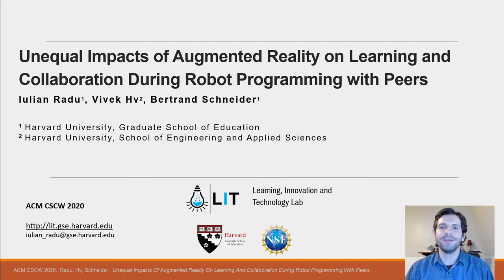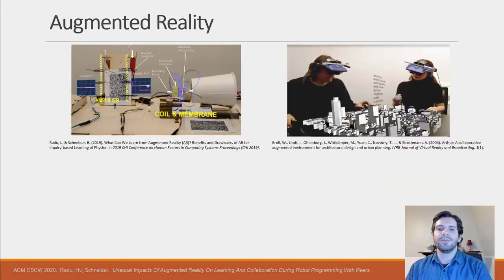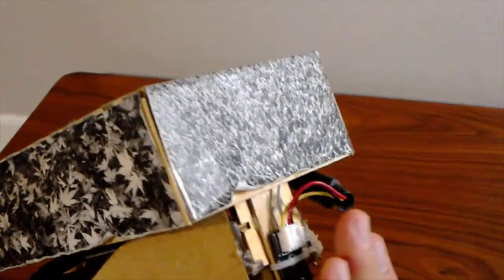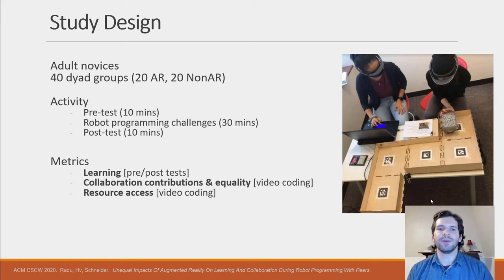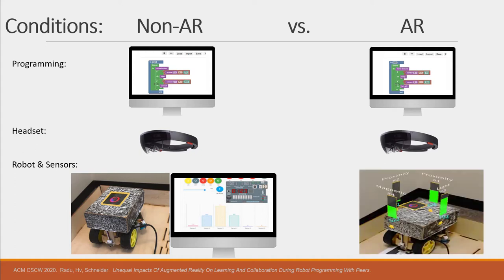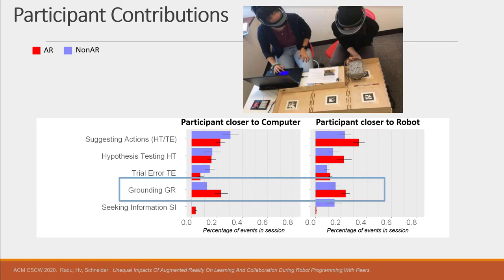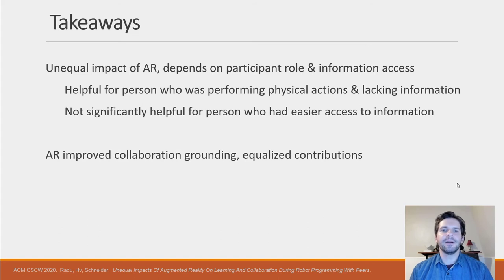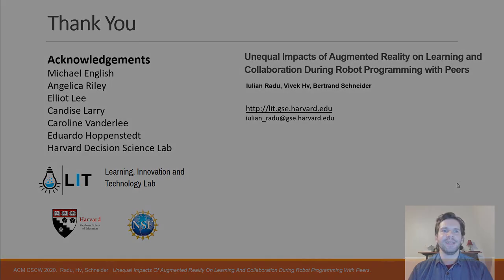CSCW'20: Unequal Impacts of AR on Learning & Collaboration of Robot Programming (pres: Iulian Radu)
Presentation at the ACM Conference on Computer-Supported Cooperative Work and Social Computing (CSCW 2020)

Authors: Iulian Radu, Vivek Hv, Bertrand Schneider.

Abstract:
Augmented reality (AR) applications are growing in popularity in educational settings. While the effects of AR experiences on learning have been widely studied, there is relatively less research on understanding the impact of AR on the dynamics of co-located collaborative learning, specifically in the context of novices programming robots. Educational robotics are a powerful learning context because they engage students with problem solving, critical thinking, STEM (Science, Technology, Engineering, Mathematics) concepts, and collaboration skills. However, such collaborations can suffer due to students having unequal access to resources or dominant peers. In this research we investigate how augmented reality impacts learning and collaboration while peers engage in robot programming activities. We use a mixed methods approach to measure how participants are learning, manipulating resources, and engaging in problem solving activities with peers. We investigate how these behaviors are impacted by the presence of augmented reality visualizations, and by participants’ proximity to resources. We find that augmented reality improved overall group learning and collaboration. Detailed analysis shows that AR strongly helps one participant more than the other, by improving their ability to learn and contribute while remaining engaged with the robot. Furthermore, augmented reality helps both participants maintain a common ground and balance contributions during problem solving activities. We discuss the implications of these results for designing AR and non-AR collaborative interfaces.

Paper:  Iulian Radu, Vivek Hv, Bertrand Schneider. (2020). "Unequal Impacts of Augmented Reality on Learning and Collaboration During Robot Programming with Peers" in ACM Conference on Computer-Supported Cooperative Work and Social Computing (CSCW 2020).